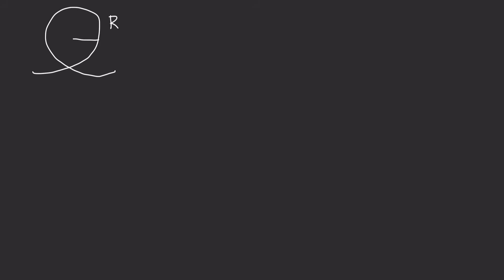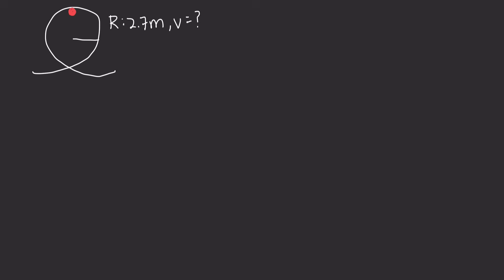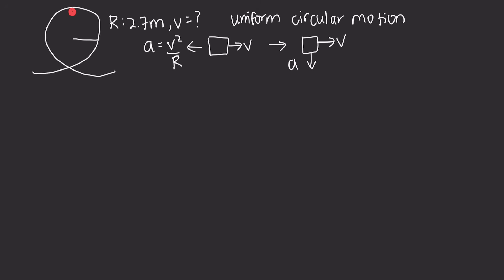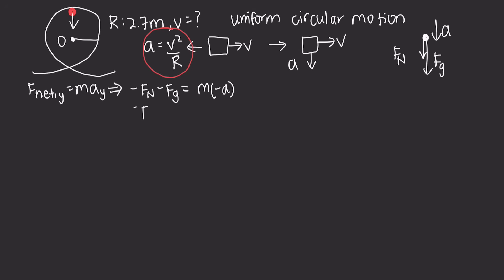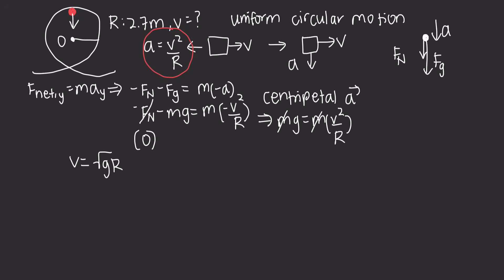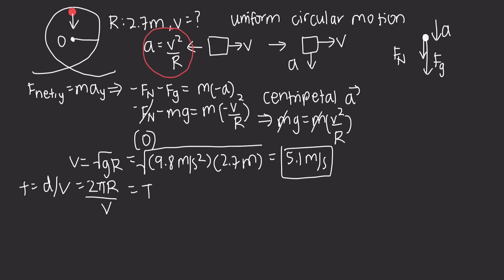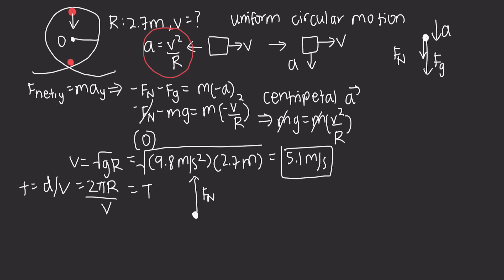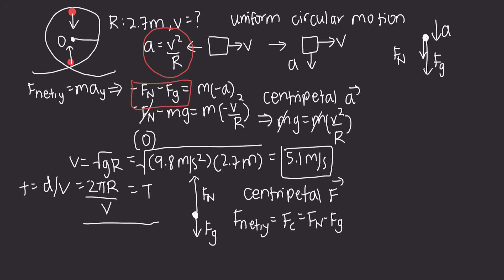Uniform Circular Motion | Physics for Kids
How to solve a problem using centripetal acceleration and uniform circular motion for an object on a loop-de-loop

PhysKids 2025